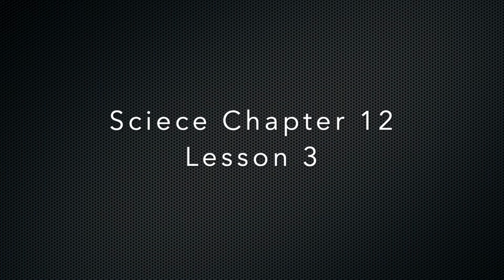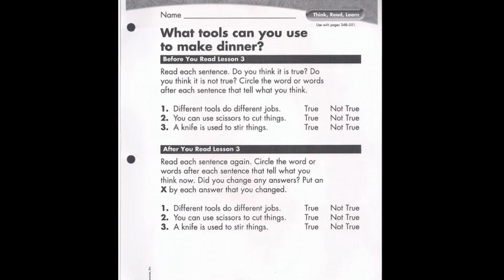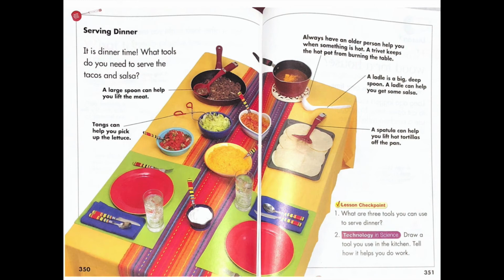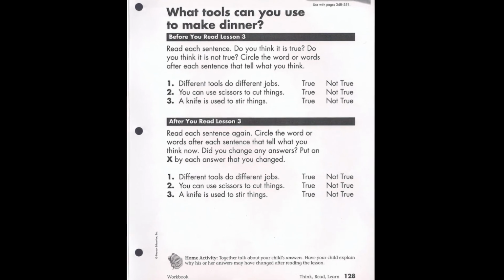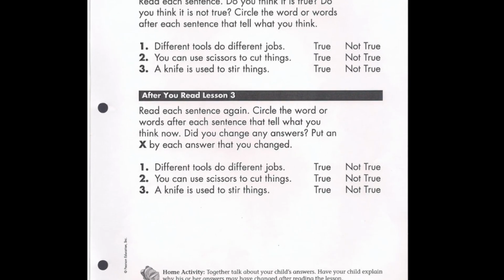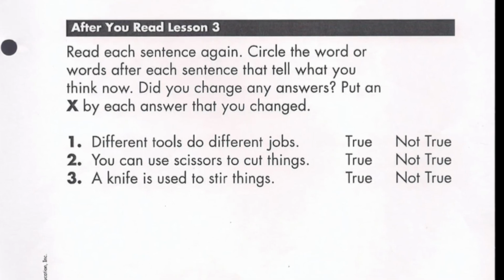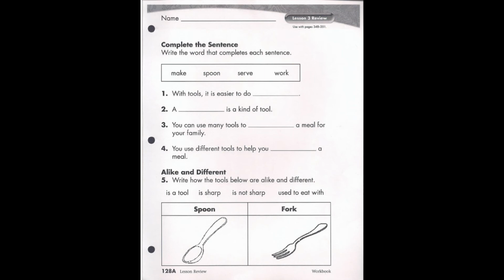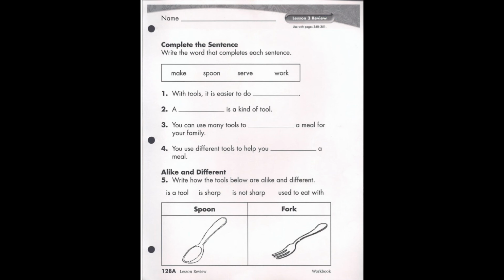Science Chapter 12 Lesson 3